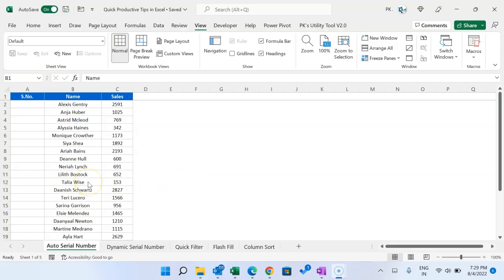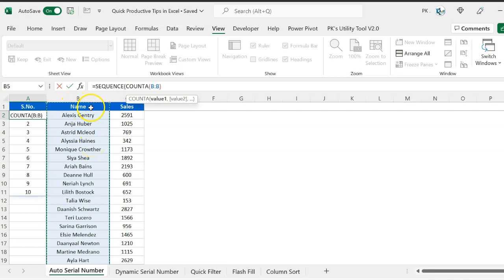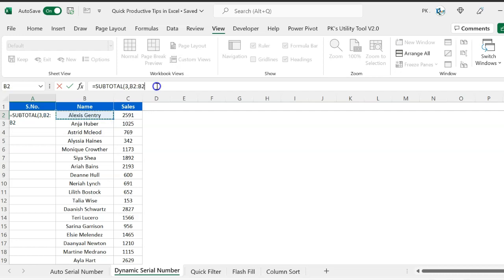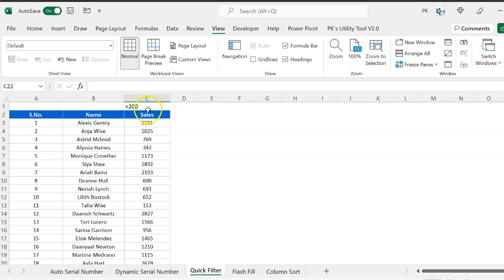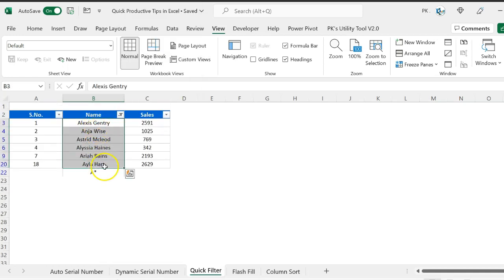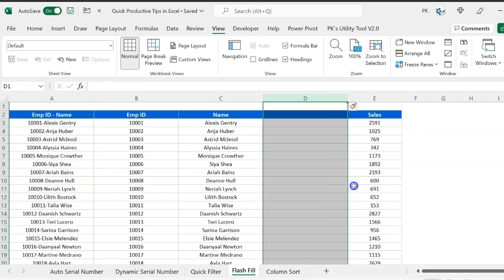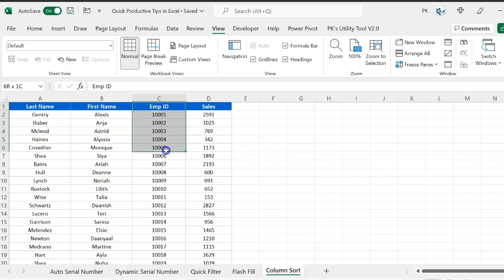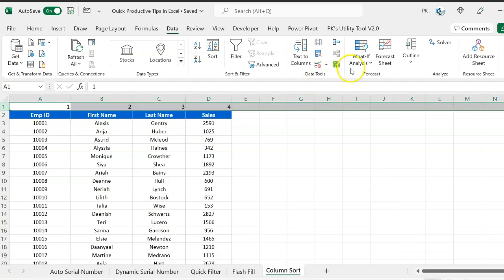Quick Productive Tips in Microsoft Excel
Hello Friends,

In this video, you will learn 5 Quick Productive Tips in Microsoft Excel.
Tip #1: Auto Serial Number:
Tip #2: Dynamic Serial Number:
Tip #3: Quick Filter:
Tip #4: Flash Fill:
Tip #5: Column Sort: